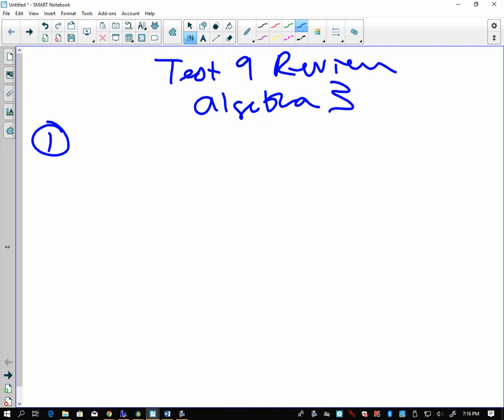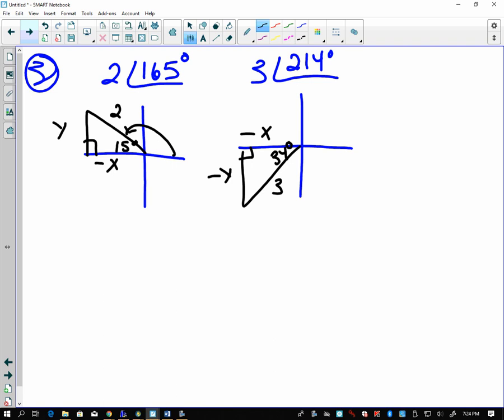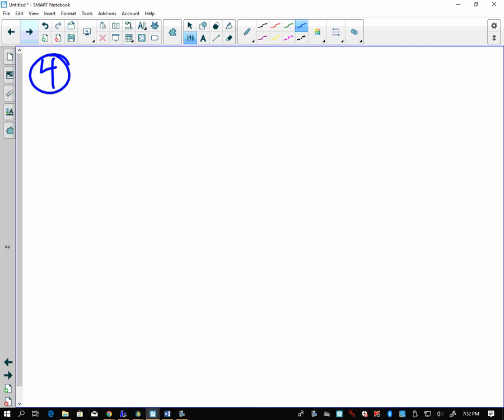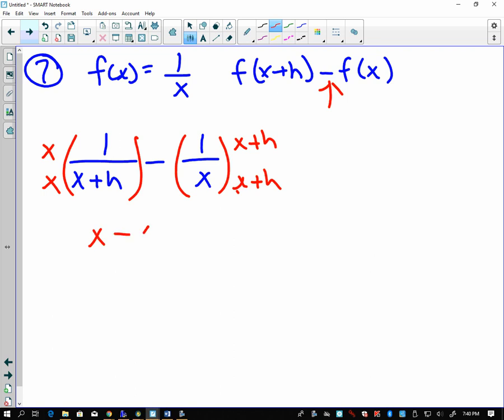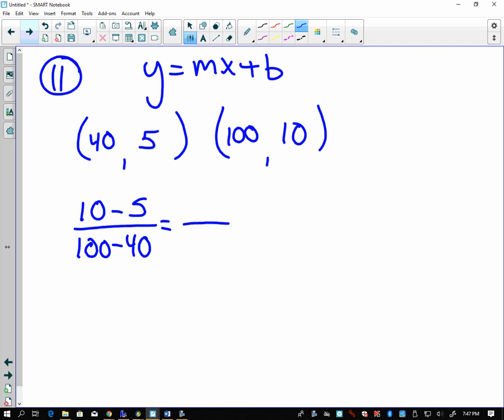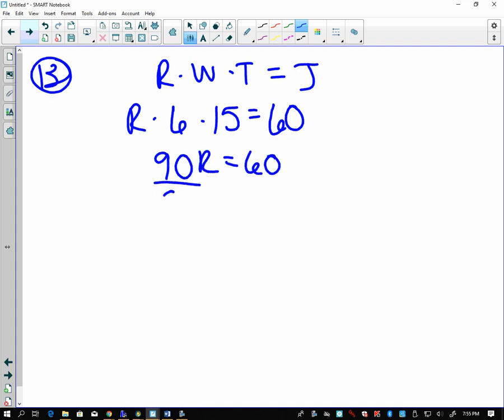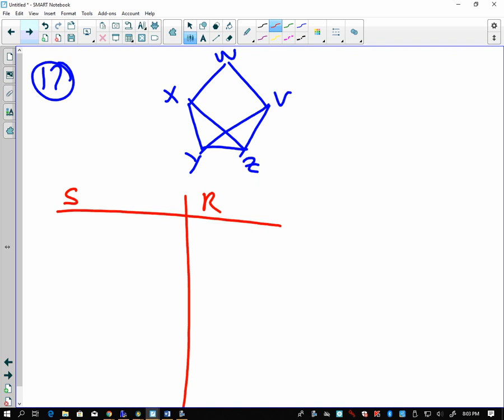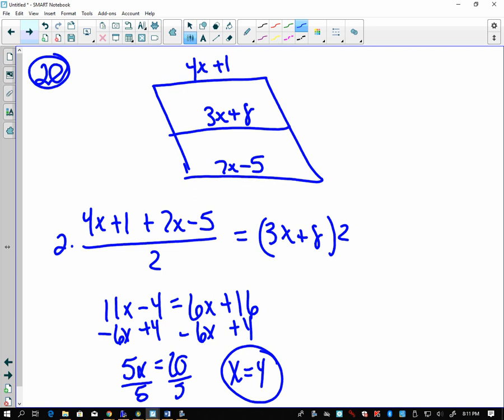Algebra 3 Review 9b work recording